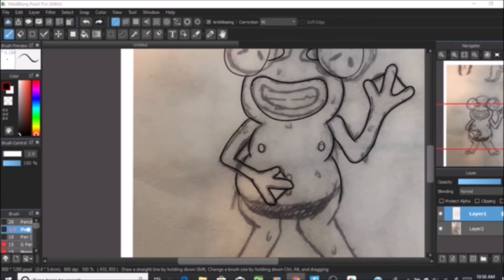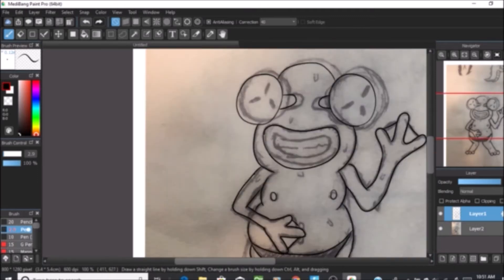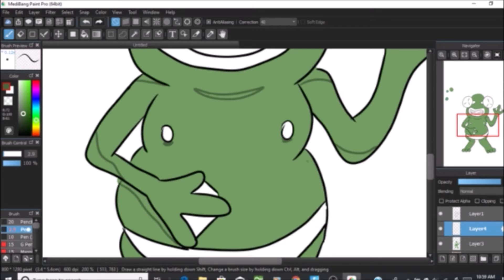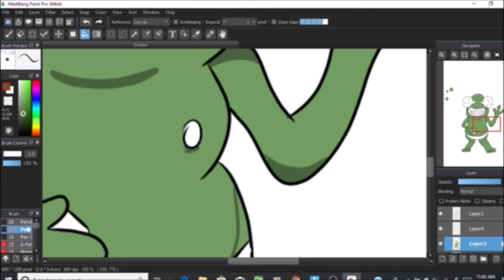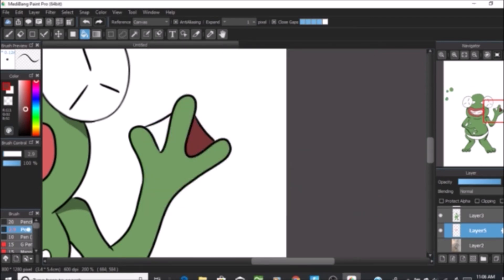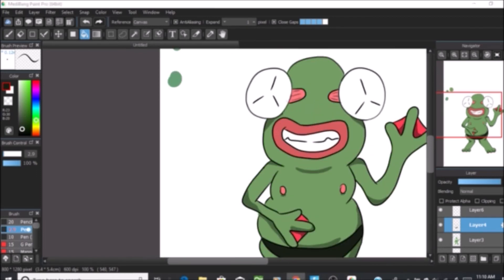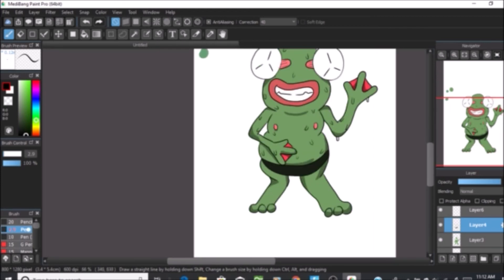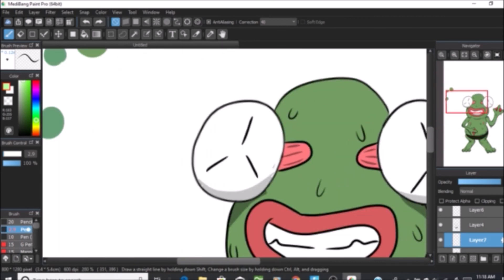How to make your webtoon 2018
In this vid I show you how to make a webtoon, If you like things Like tower of god, Unordinary, or God of highschool, you might want to know how to make your webtoon featured.